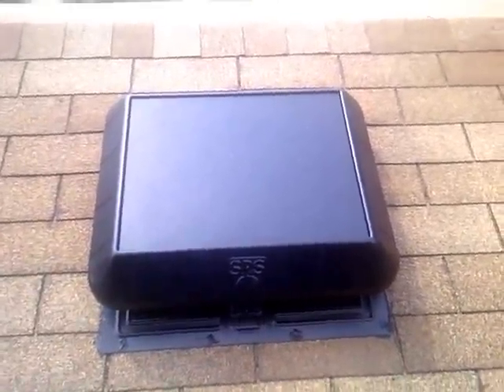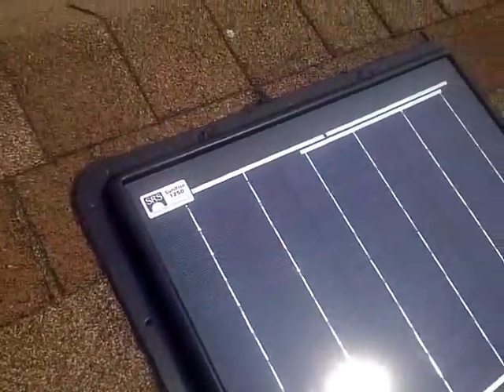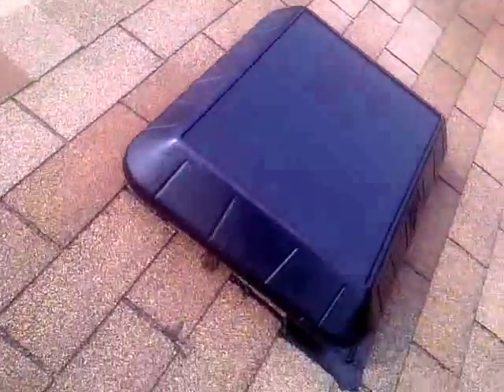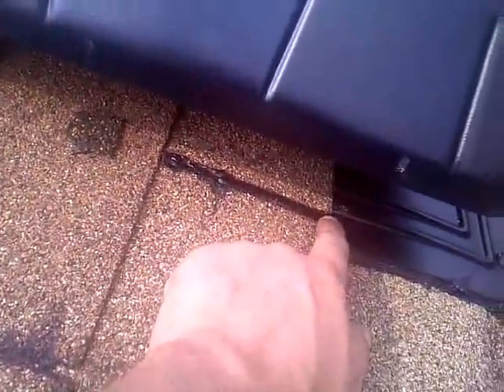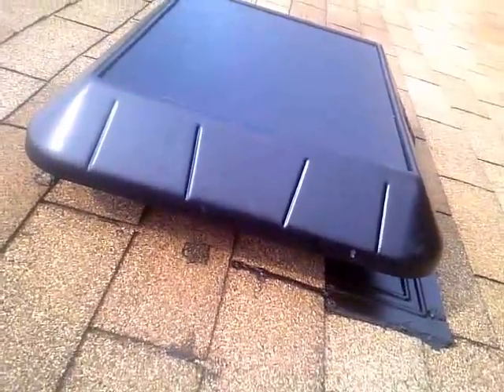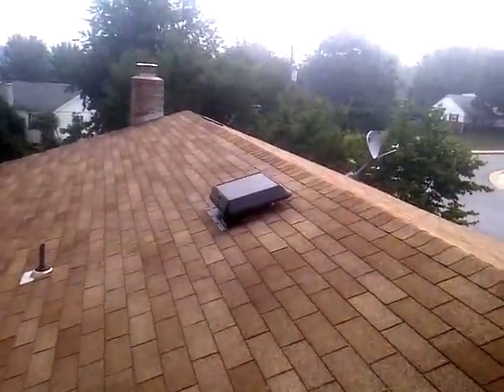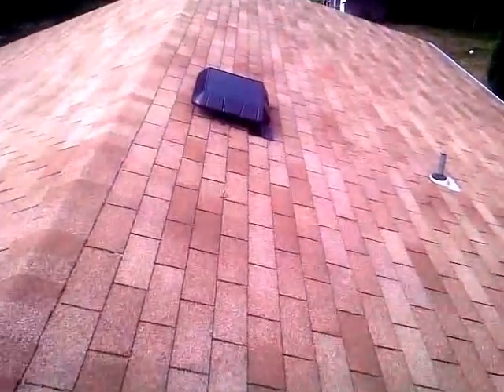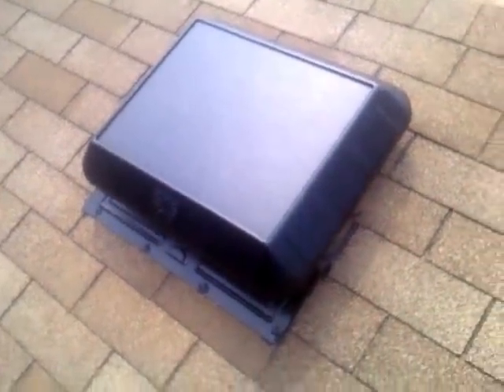Solar attic fan install Sun Rise Solar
Solar attic fan installer Leamy Electric iprovide and installs our remote solar panel for a solar attic fan. The most common location to install any attic fan is at the back of the house roof. Since the back of this house faces North i used a remote panel, mounting it on the front roof to face south capitalizing on the most sun to run the fan. This attic has very limited ventilation and was in dier need of the fan. The customer was proud to have the remote panel on this front roof because now he can show everyone his new GREEN, Energy FREE, self sustaining attic fan as well as benefit from it. for more information.